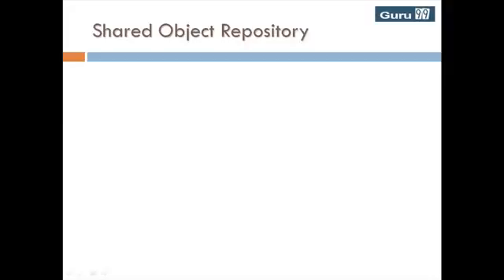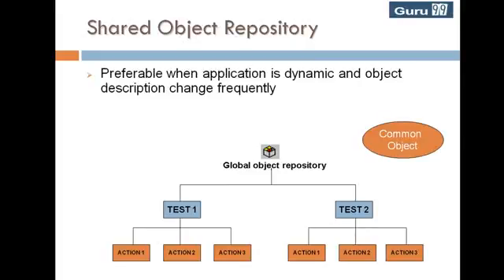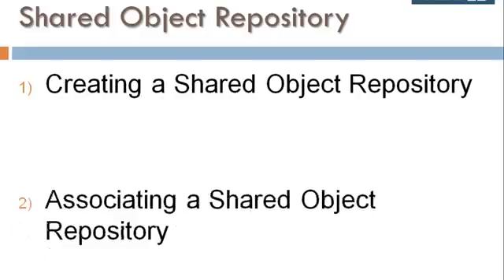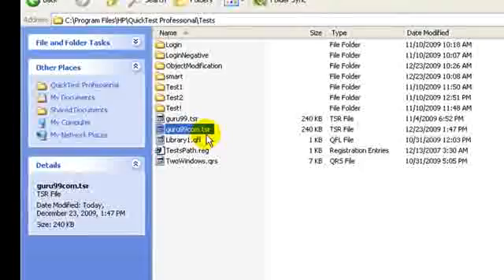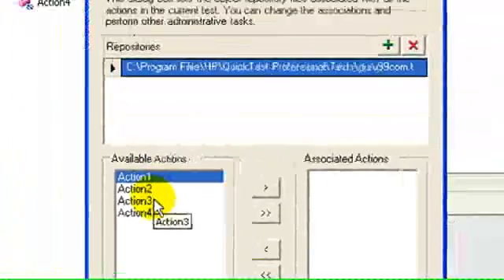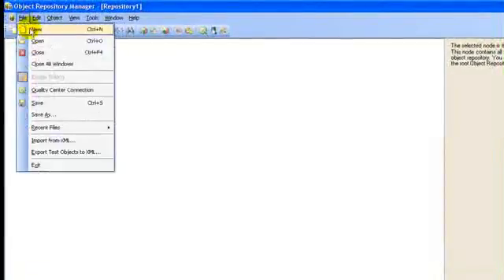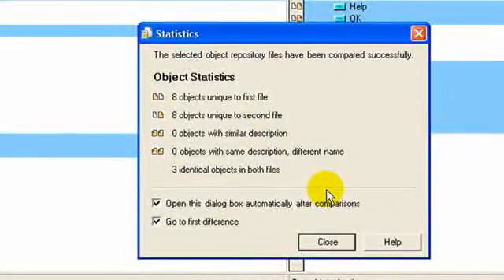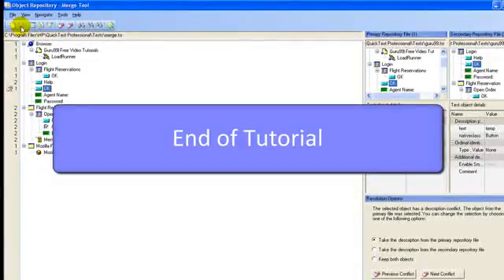QTP TUTORIAL FOR AUTOMATED SQT(11)